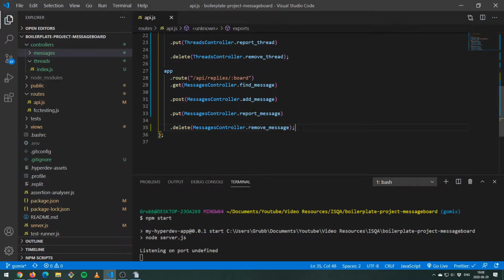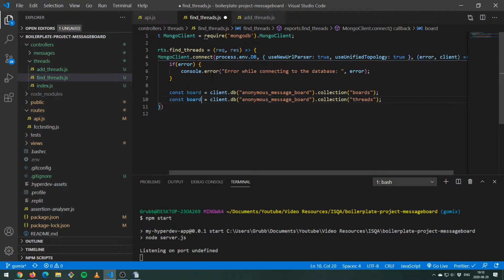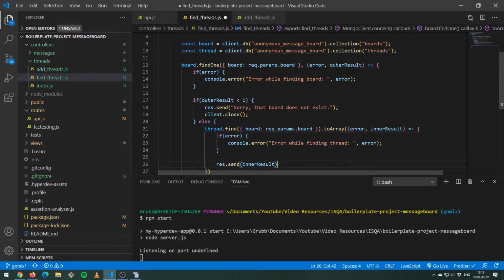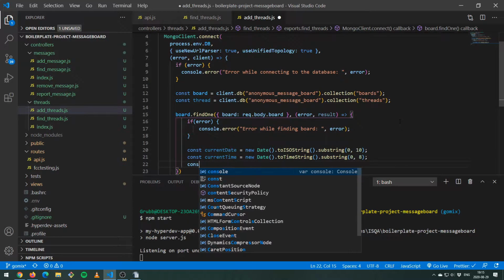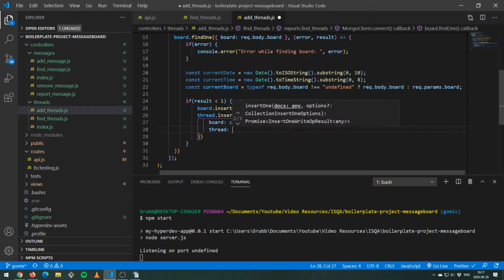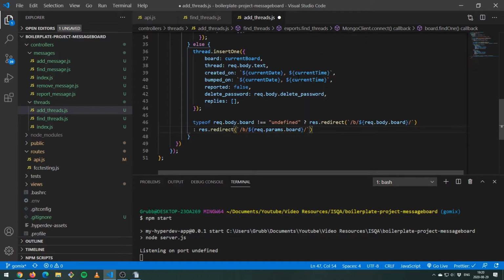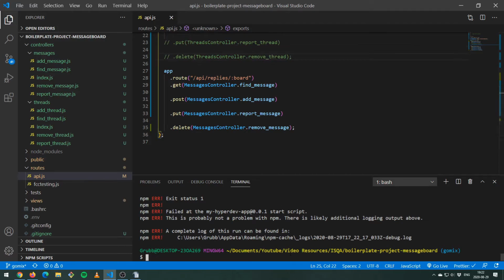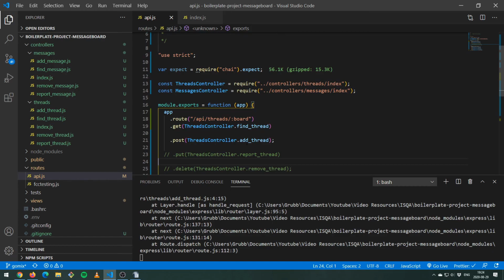Anonymous Message Board, part 4